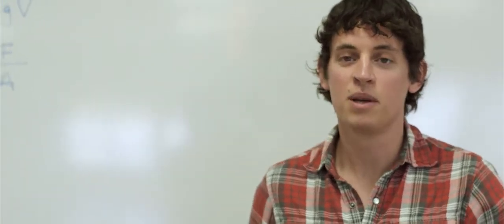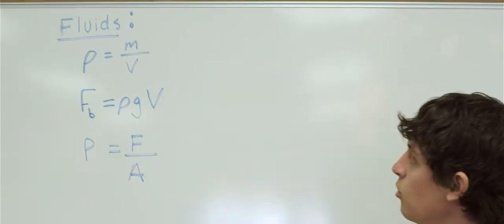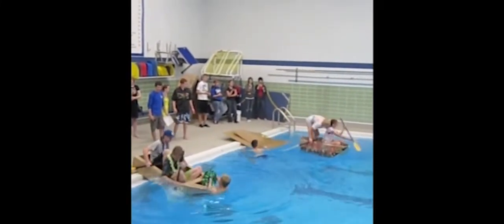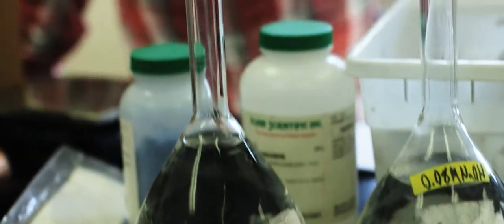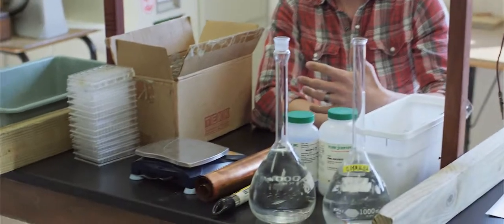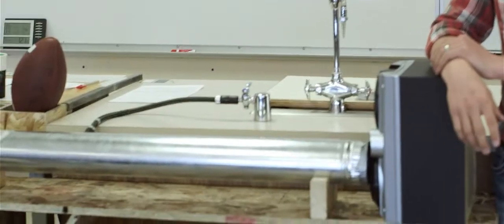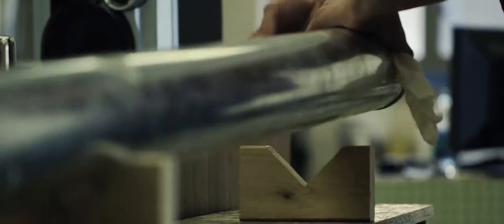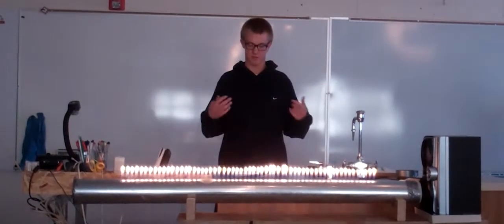Mr Hicks' Physics Class